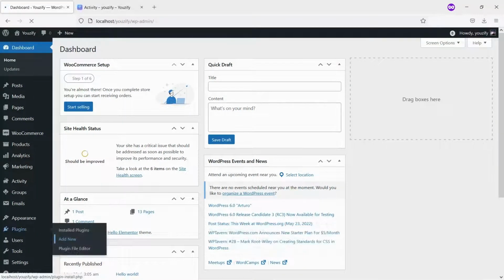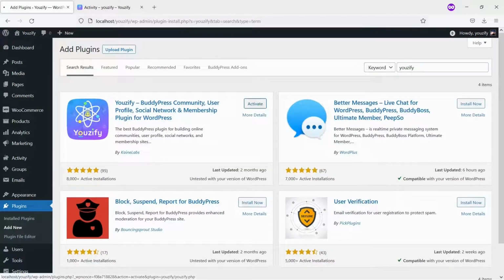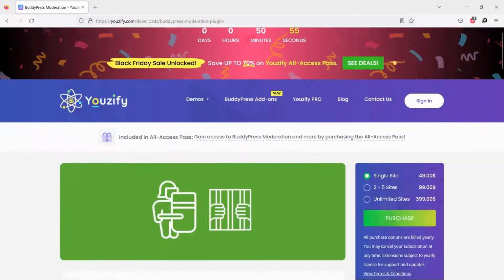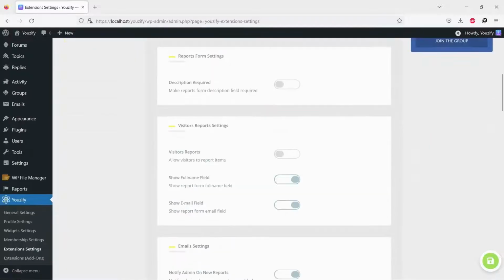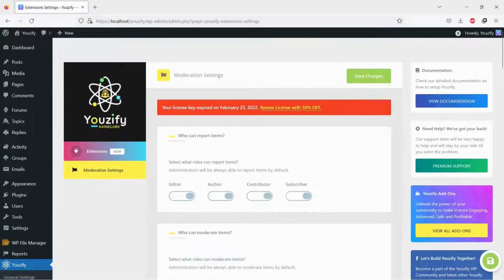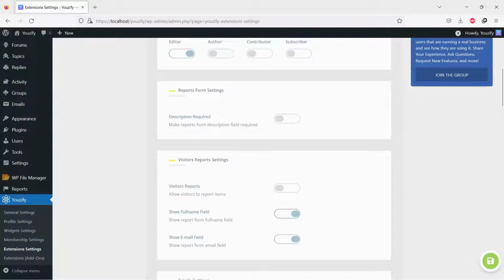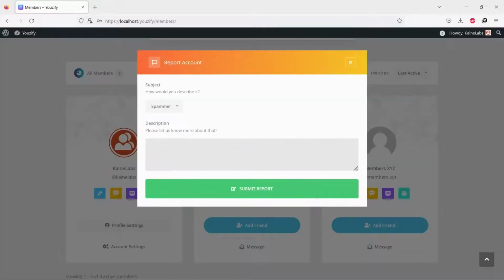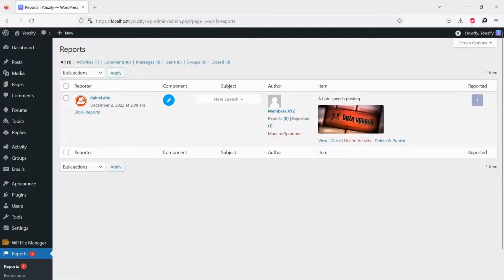How to Make BuddyPress Members Can Report Other Members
Hello Everyone. In this video, we are sharing with you How to Make BuddyPress Members Can Report Other Members. With this feature, you can make your BuddyPress site keep safe from the spammer, scammers, or any unwanted members. The reported members can be banned anytime.

00:00 Introduction
00:24 Install Youzify Lite Version
00:36 Install Buddypress Moderation
00:50 Setup Report Members
01:20 Let's See the Results